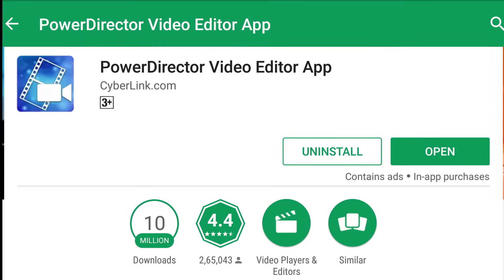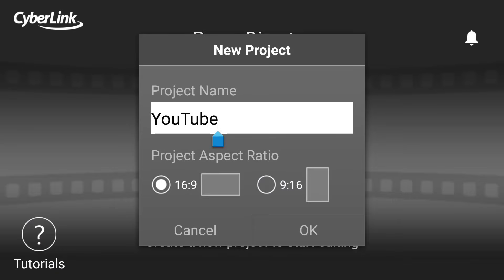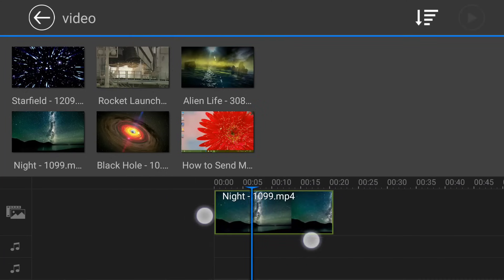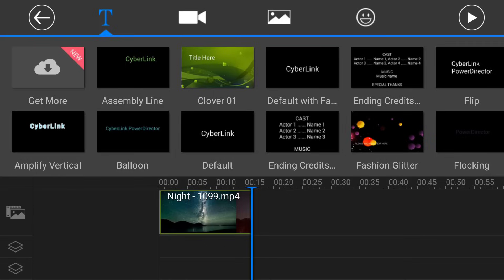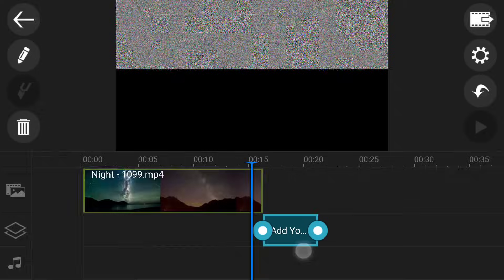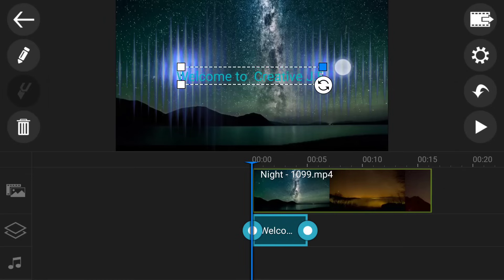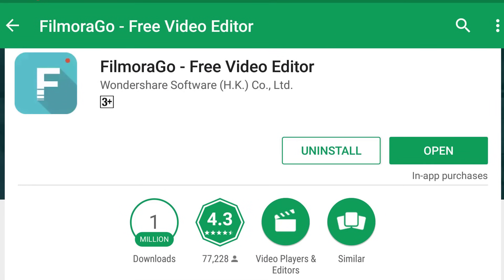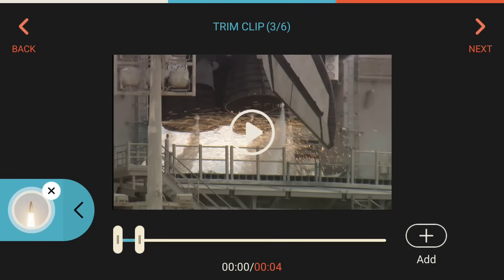Best Free Video Editors For Android 2018 | No Watermark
In this video I have shown you top three best free video editors for android. There is no watermark after producing the video all editors are free and they worked fine in every device.
Make sure that you have at least 2Gb of RAM in your phone.
FilmoraGo will gives you a watermark at the end of the video that you can remove by any tools to trim it.

Which Laptop I used -

If you are using Quick Free then you will find the option in settings to disable the watermark and you can do it easily.
Mobile Users
 If link is not working then enable the desktop mode on your Browser.